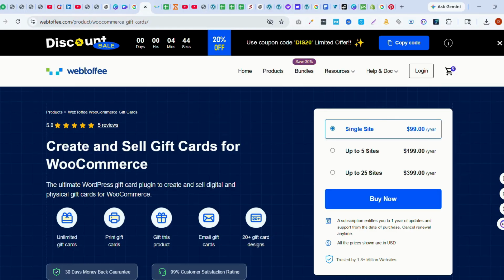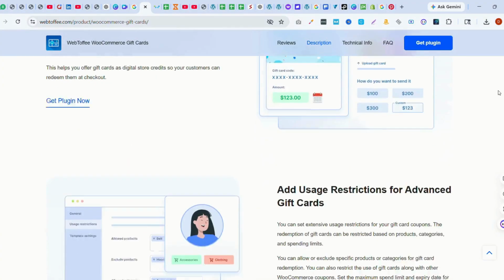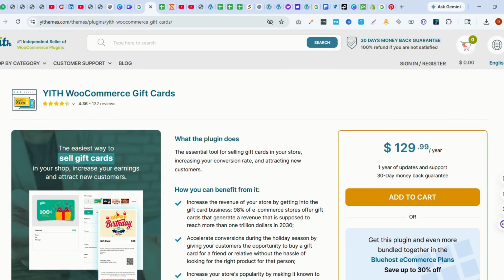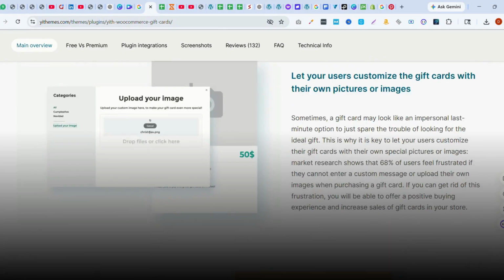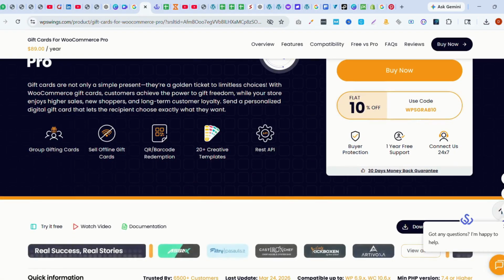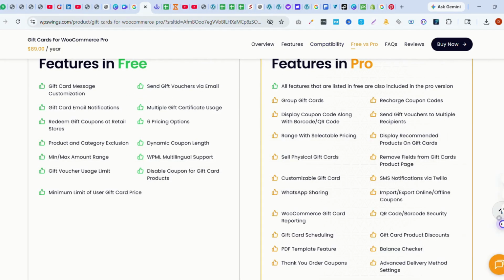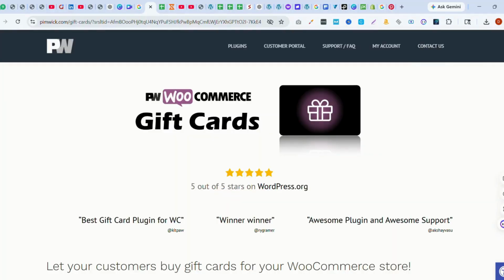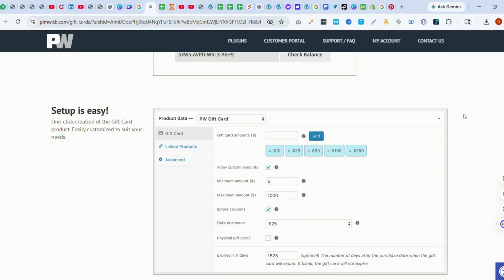Best WooCommerce Gift Card Plugins 2026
⏰ [0:00] Introduction
📜 Description:
In this video, we cover the best WooCommerce gift card plugins, that helps to attract more customers using digital gift cards. Perfect for beginners and store owners looking to increase revenue and customer engagement.